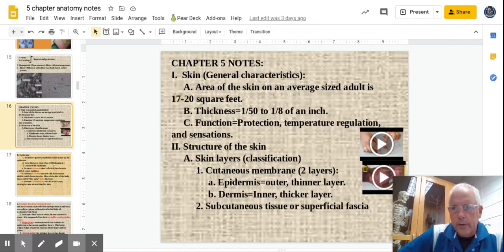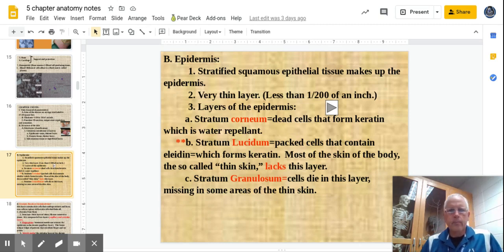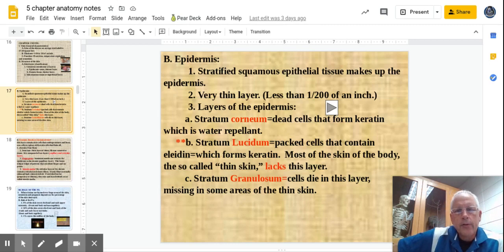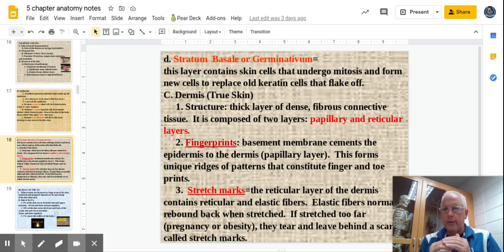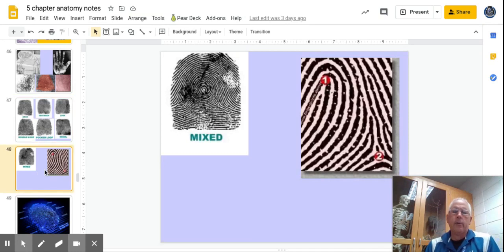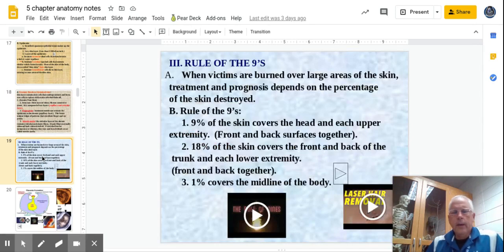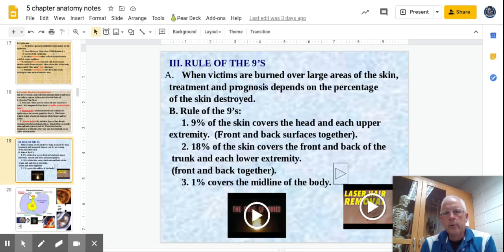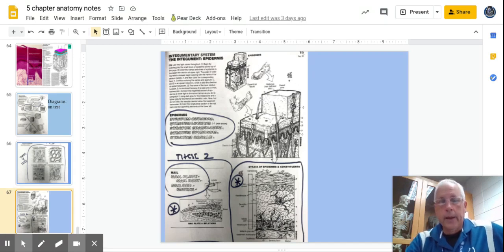Day 4 Anatomy notes Ch. 5